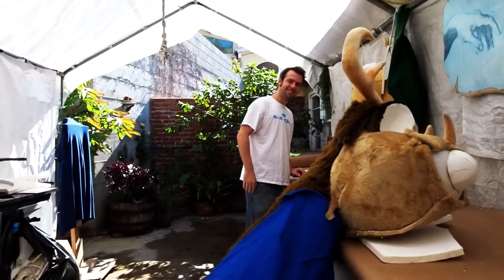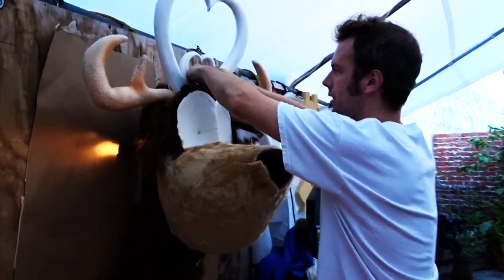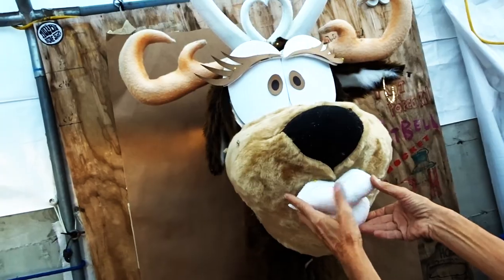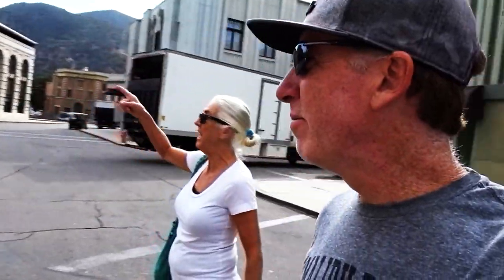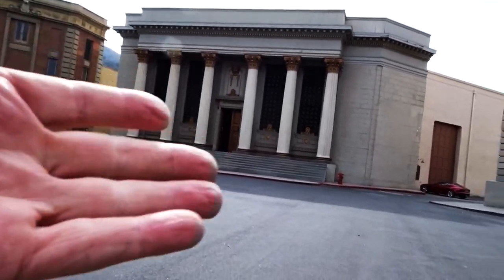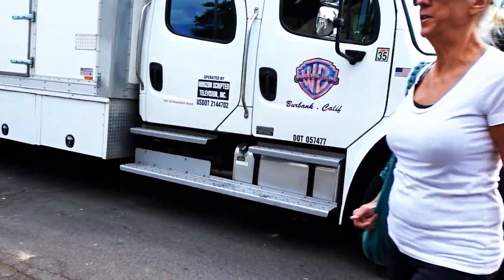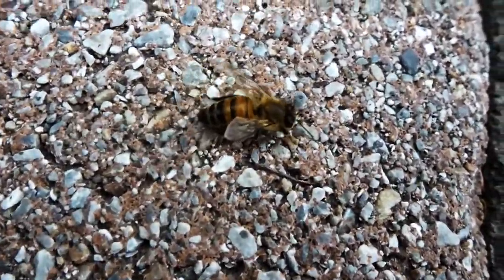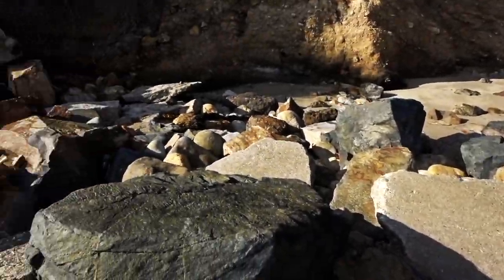HOW ELLEN DEGENERES 2017 12 DAYS VIXEN MASCOT WAS BUILT! - FIREBALL MALIBU VLOG 706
HOW ELLEN DEGENERES 2017 12 DAYS VIXEN MASCOT WAS BUILT! - FIREBALL MALIBU VLOG 706 - Fireball reveals how the Ellen Degeneres 12 Days Mascot VIXEN was built in Kathie's shop, then they head to WB to deliver and give us a tour!

Ellen Reveals This Year's 12 Days Mascot

HOW THE ELLEN DEGENERES 12 DAYS MASCOT 2017 VIXEN WAS BUILT! - FIREBALL MALIBU VLOG 706 - Ellen Reveals This Year's 12 Days Mascot